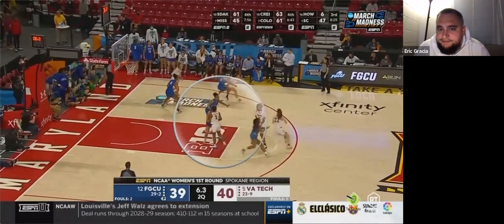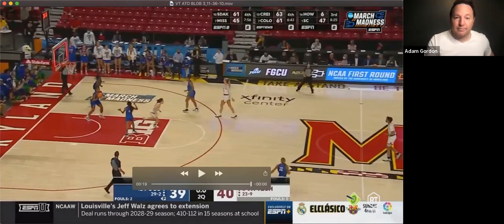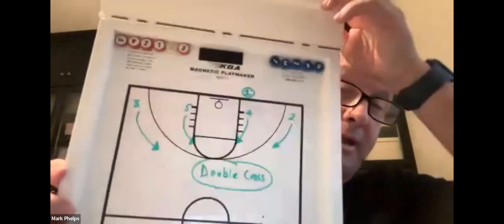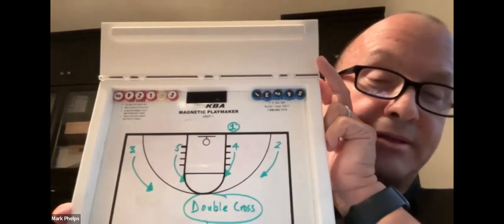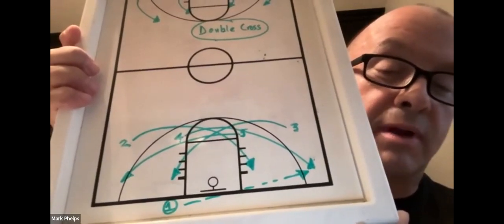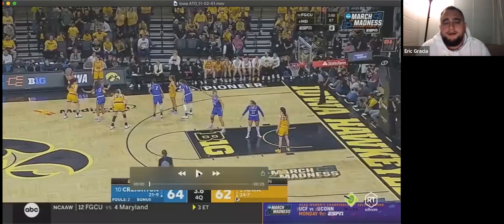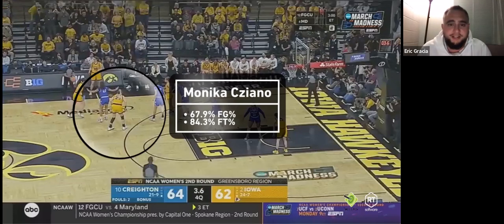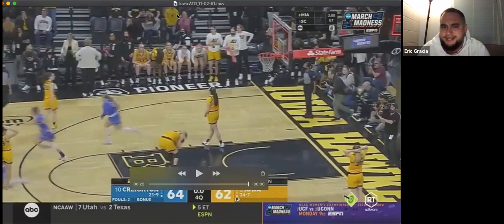Lorenzo Romar - Pepperdine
Lorenzo Romar joins Mark Phelps and Rising Coaches for a coaching conversation about his experiences in college basketball and the NBA.